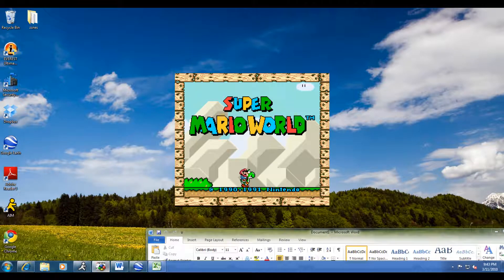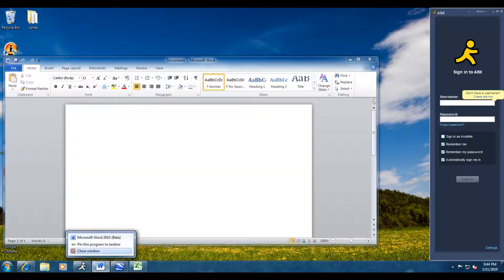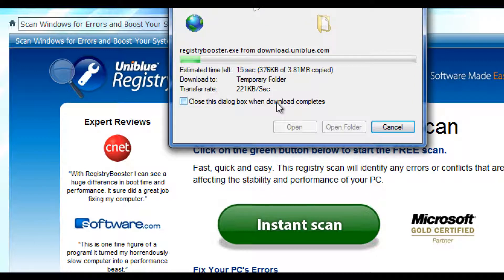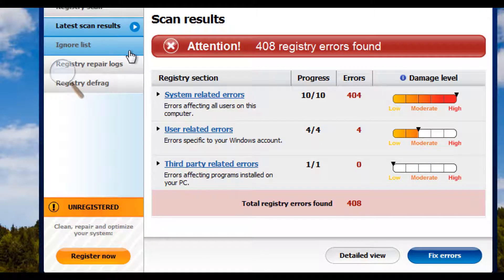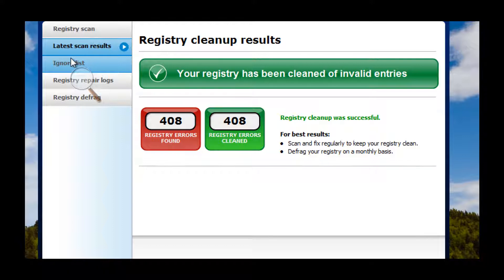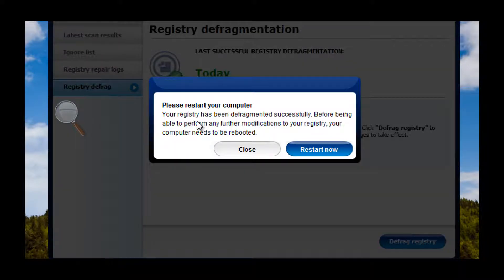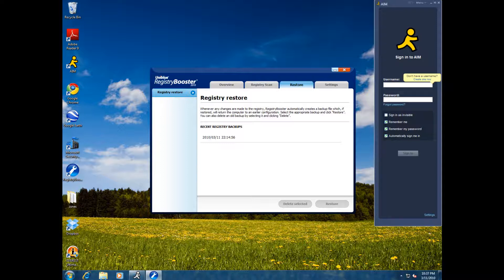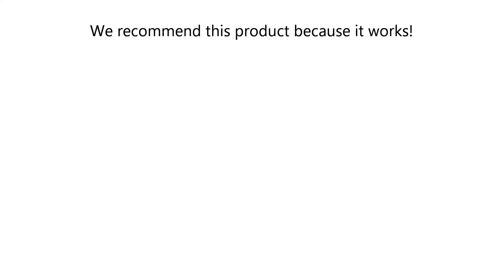Instantly Fix and Repair Registry Errors with RegistryBooster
How do you truly repair the Windows registry without problems? Here is a quick introduction, demonstration, and tutorial. Enhance and fix your Windows experience using RegistryBooster, a Microoft Gold Certified product with over 100 5-star industry awards. Endorsed by technology websites around the world, RegistryBooster is a premier product that can help solve Windows errors on your system once and for all.